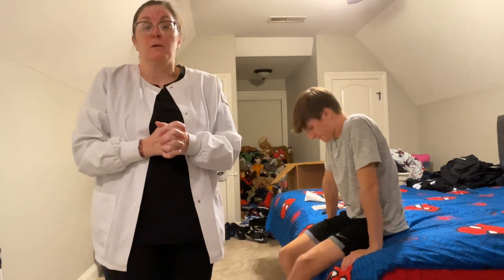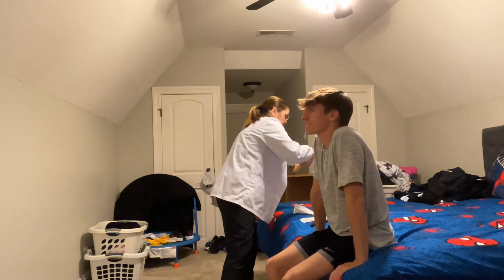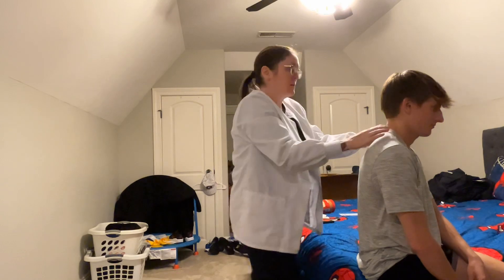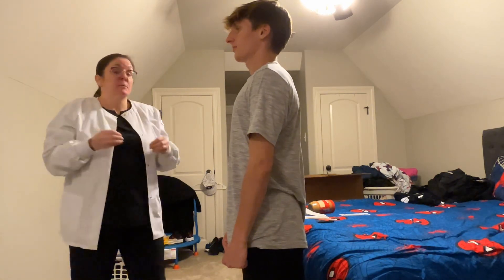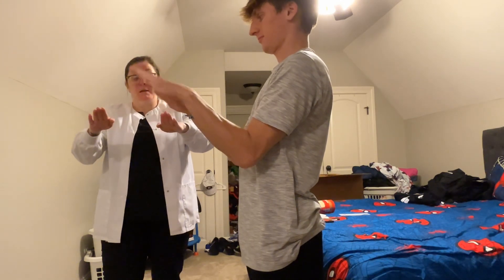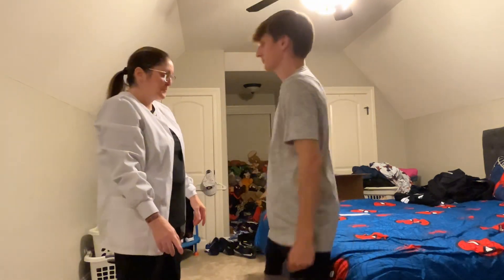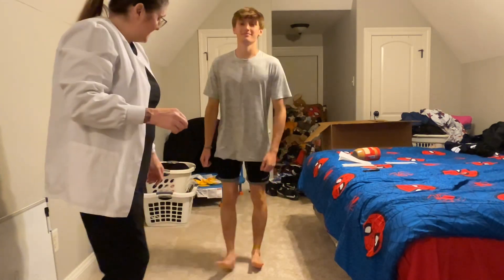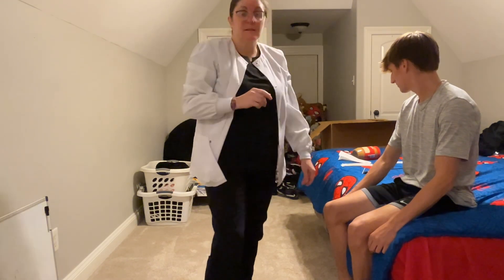August 10, 2025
Assessment Cranial Nerves, Musculoskeletal, Neuro